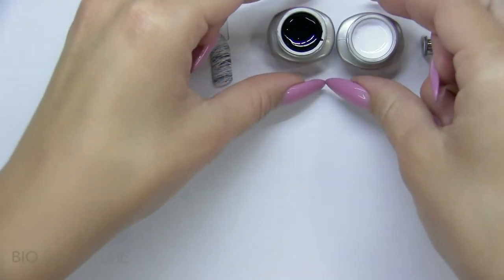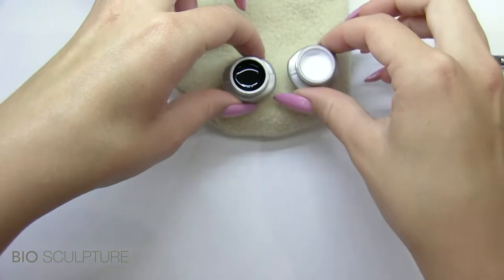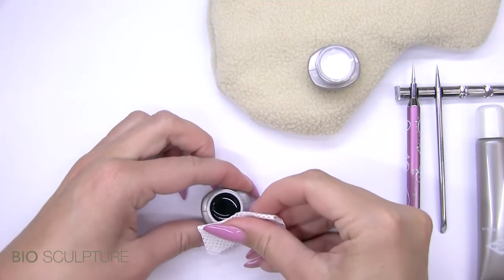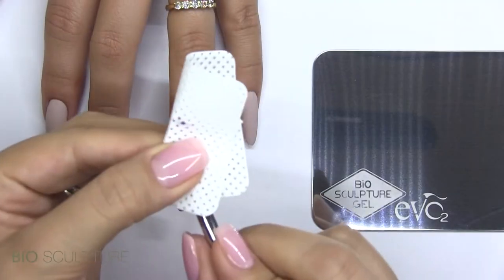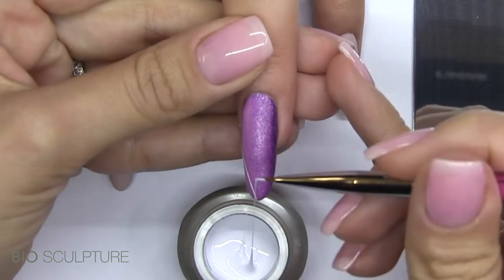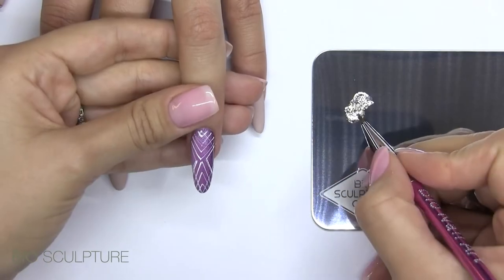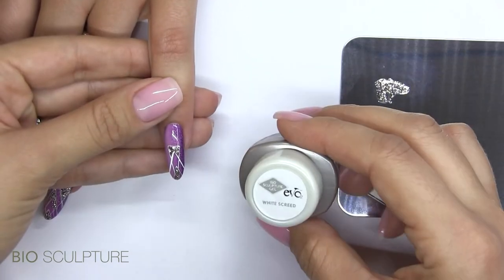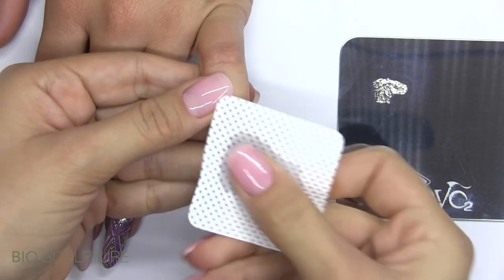THREADING (SPIDER) GEL EDUCATIONAL VIDEO | BIO SCULPTURE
Bio Threading (Spider) Gels are available in black and white. These gels have a high viscosity with tangy threading properties.

– Apply onto cured and wiped color gel

– Use a Nail Art Brush or Dotting Tool to pick up and drag product onto the nail. Threading Gel may be applied directly from the jar onto the nail to create swirls or straight-line designs

– Cure for 30 seconds

– Finish with Gloss and wipe with Polish Remover